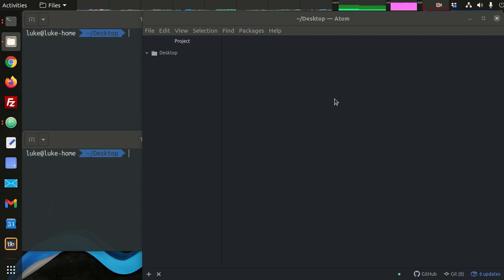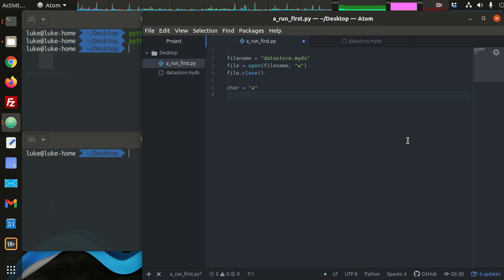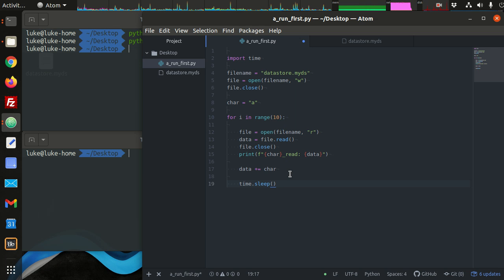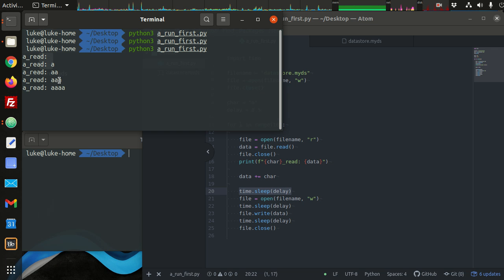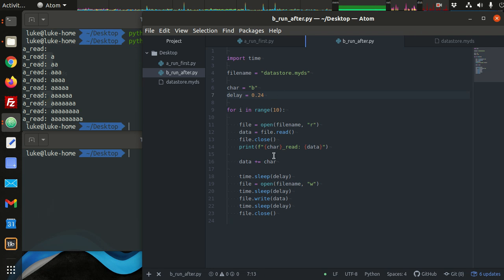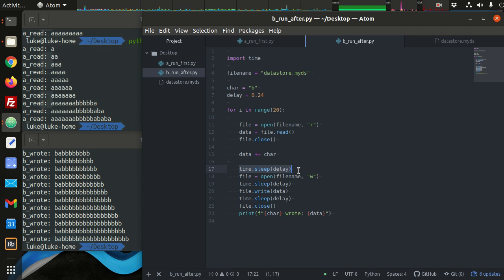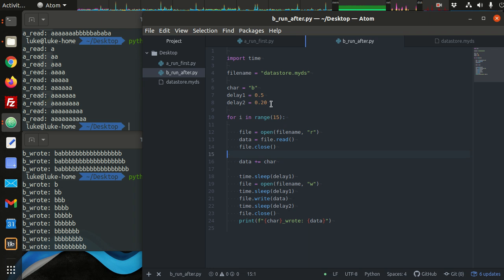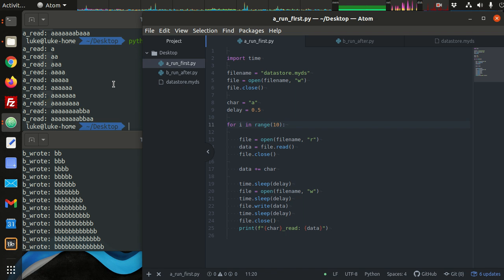Filestores Versus Databases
A simplified example of when to use a filestore versus a database and why.